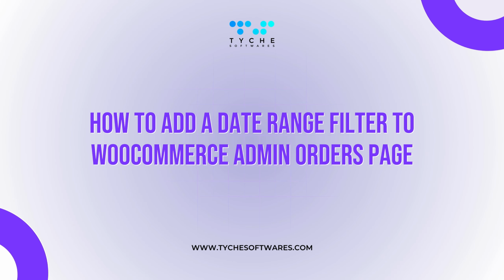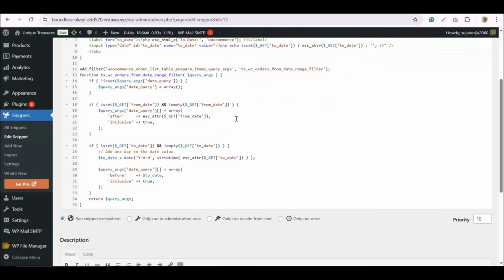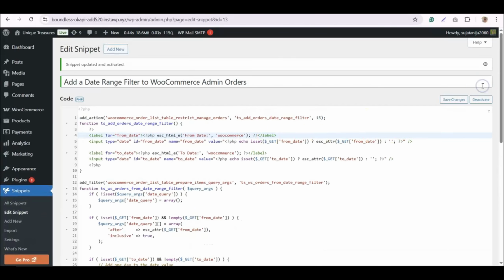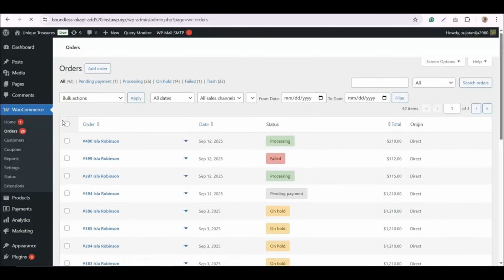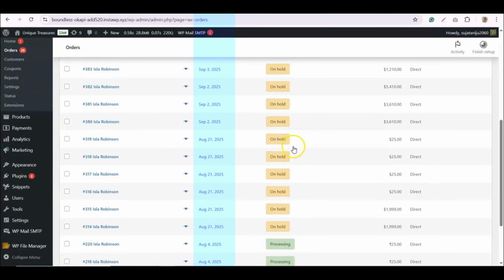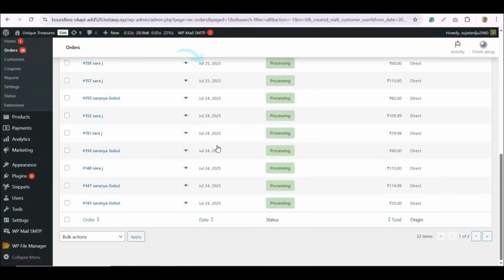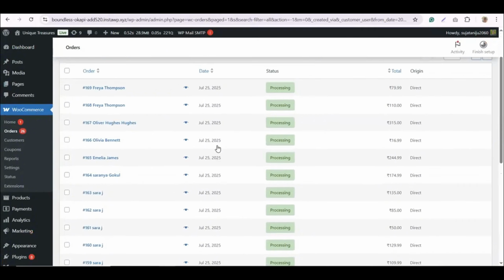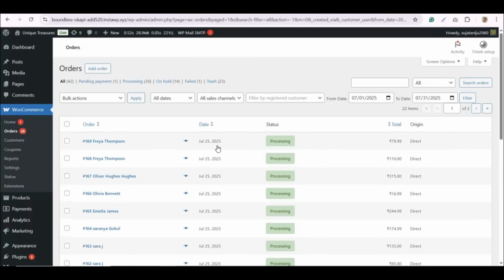How to Add a Date Range Filter to WooCommerce Admin Orders Page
🛒 Easily Filter WooCommerce Orders by Date Range!

Scrolling through endless WooCommerce orders to find a specific date range can be frustrating 😫. In this tutorial, we show you how to add a simple date range filter to your WooCommerce Orders screen — fully compatible with HPOS.

✨ What you’ll learn:

Add “From” and “To” date fields on the Orders page ✅

Instantly filter orders by month, week, or custom dates ⏳

Make your WooCommerce admin panel cleaner and faster ⚡

By the end of this video, managing your WooCommerce orders becomes a breeze — without relying on heavy plugins!